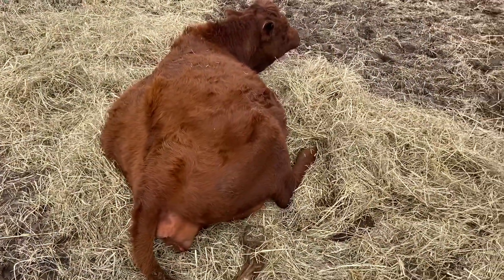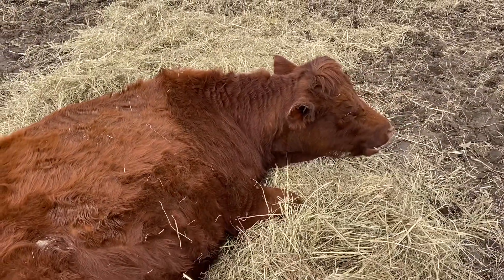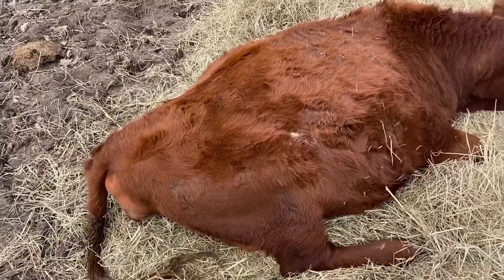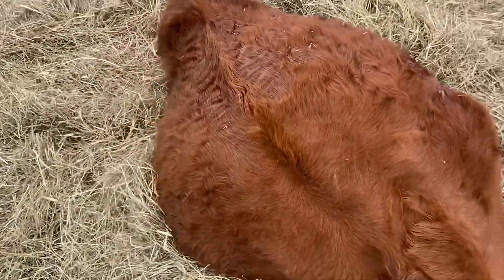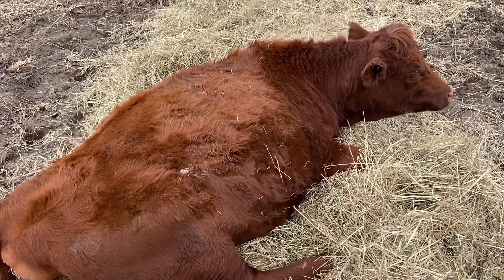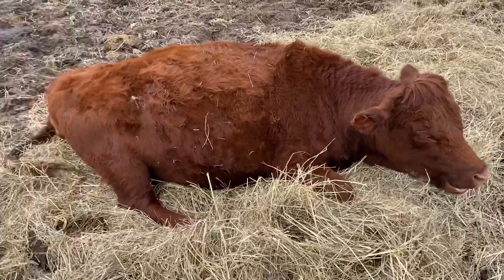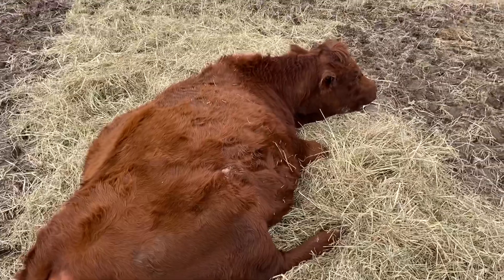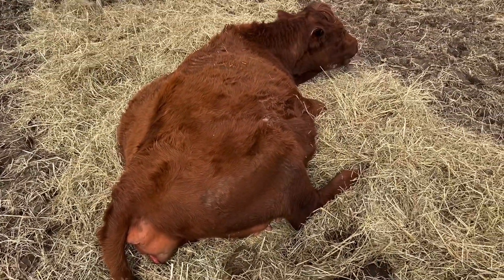Daisy (Heifer) Update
Update on our first calf heifer